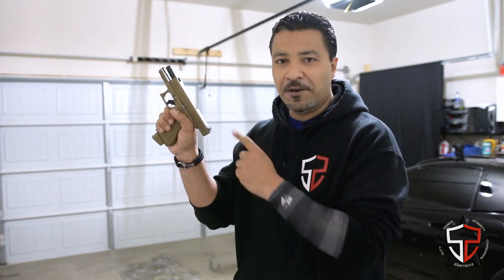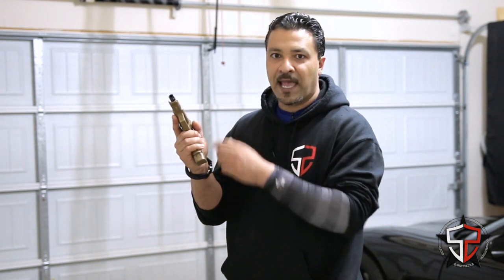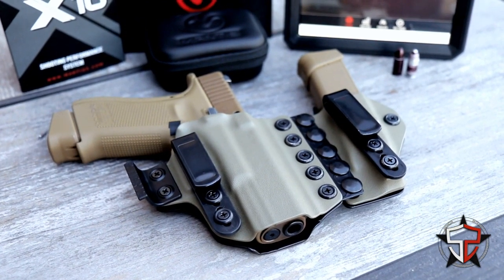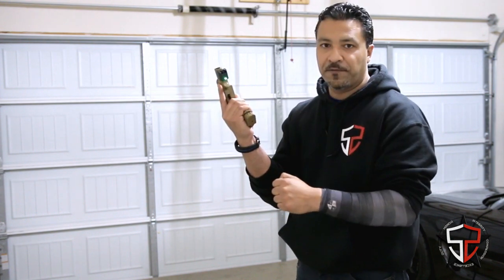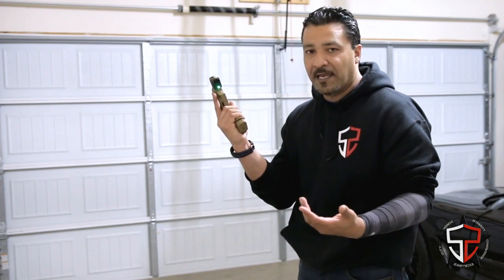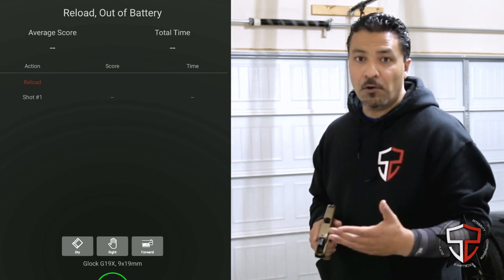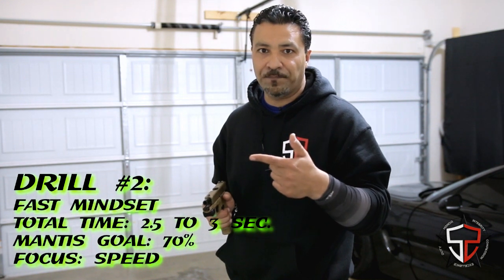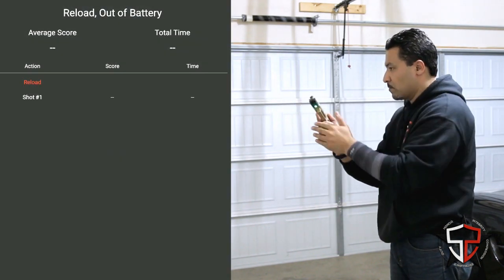S2 Dryfire Friday: Faster Slide Lock Reload with Dryfire Training (Mantis X10)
Faster Slide Lock Reload Starts Today!

In this video:
Nik Farooqui from S2 Strategic Defense discusses the Slide Lock Reload aka Out of Battery Reload and how to make them faster through dryfire training.

First, Nik will go thru what a slide lock reload is and how to get a reload quickly along with a few tips. The slide lock reload occurs when a firearm goes in to a dry/empty magazine condition and the slide locks open which indicates that it is an empty magazine and requires a new magazine.

Nik also briefly points some slide lock reload statistics that applies to competition shooting and self defense, along with some general statistics from the FBI records. The video then takes us through 3 different mindsets in training the slide lock reload, each of which look alike but have different focuses.

The first mindset is "Slow" Method. This allows the user to perform the slide lock reload in a very slow but concise manner and helps us develop the motions and muscle memory without having the stress of time. You can also develop a quality trigger press.

The second mindset is "Fast" Method. This allows the user to push their limitations with speed. The goal here is to record speed and also build the fast twitch muscle response. Some folks ONLY train in this method but quickly get frustrated, while others do not focus on speed enough.

The third mindset is called "Smooth and Fluid". This is a balance of being slow and being fast, but the focus is on building efficient connections in the sub-motions of the reload. We want each small motion to tie into the next allowing for a smooth connection throughout the entire range of motion. Nik Farooqui finds this mindset to be the most helpful in building speed and precision.